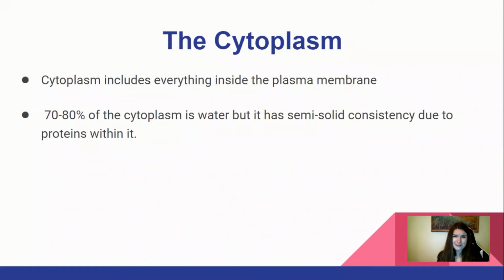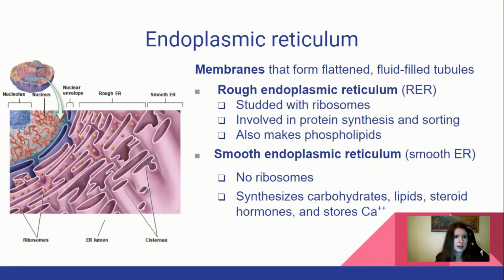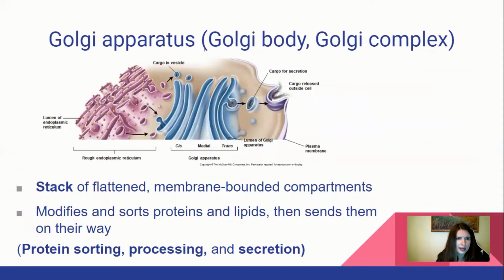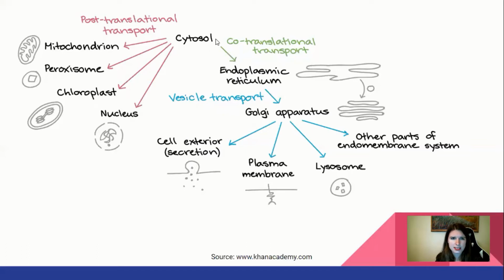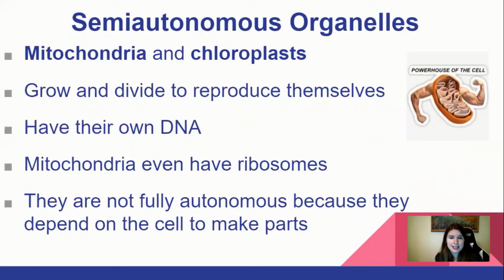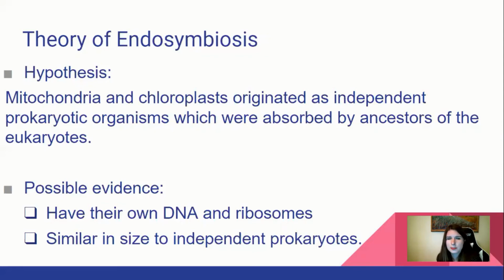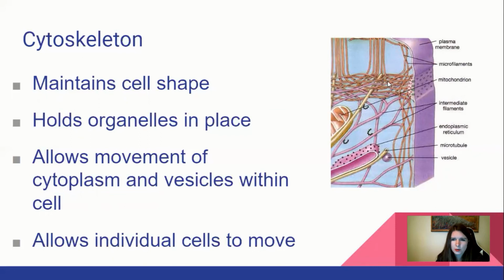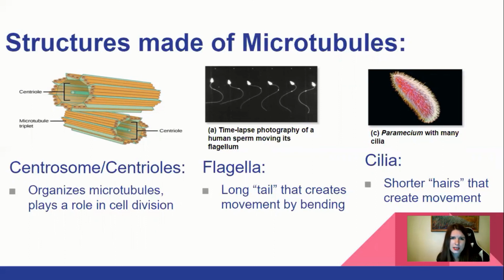Organelles and Protein Sorting